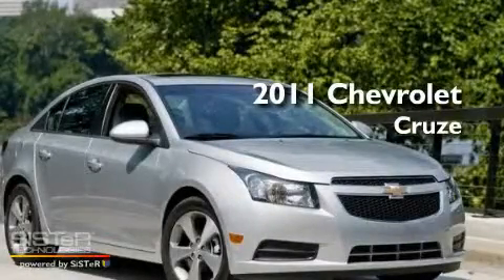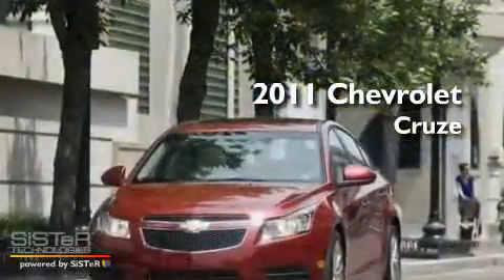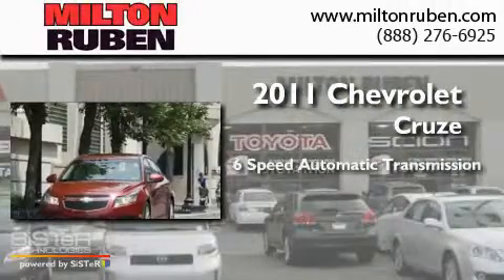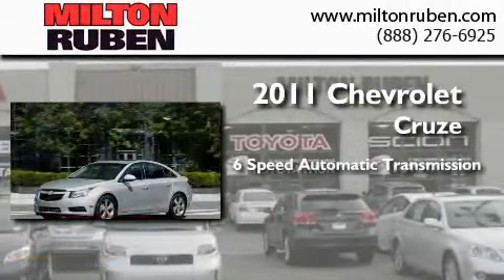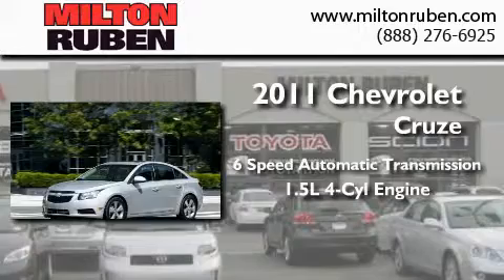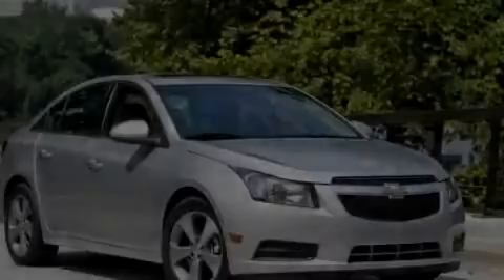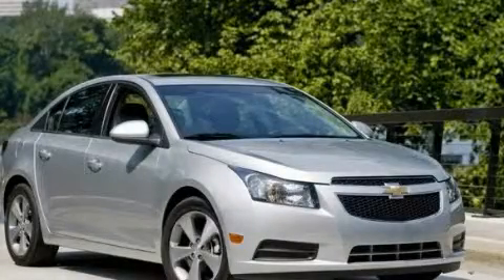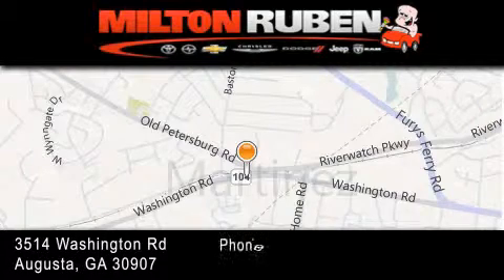2011 Chevrolet CRUZE Hephzibah GA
Year : 2011
 Make : Chevrolet
 Model : CRUZE
 Engine : 1.4L L4 MPI DOHC 16V TURB
 Trans . : Automatic
 Exterior : Silver Ice Metallic
 Miles : 2
 Interior : Light Titanium
 Stock : B3105

 2011 Chevrolet CRUZE Augusta GA